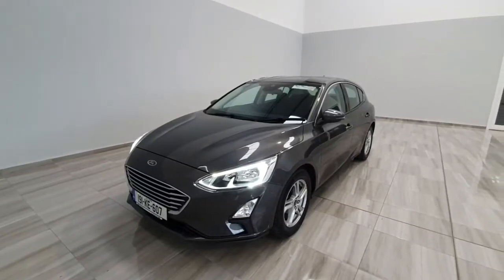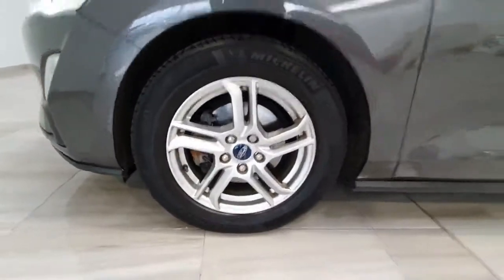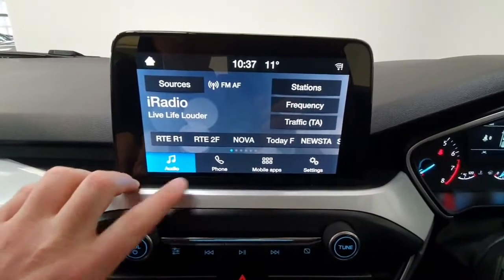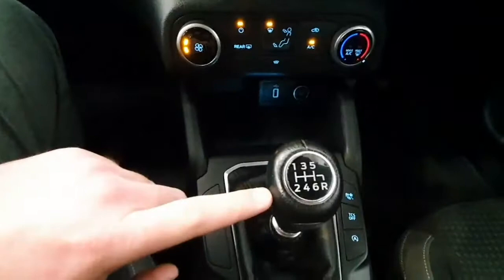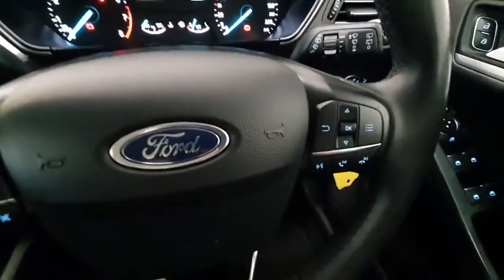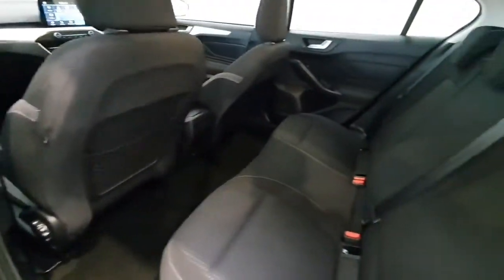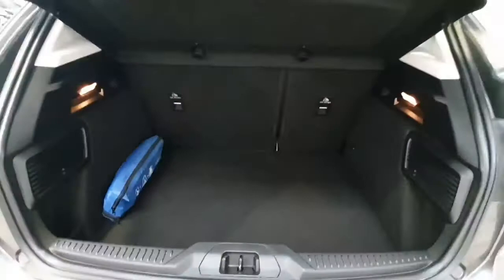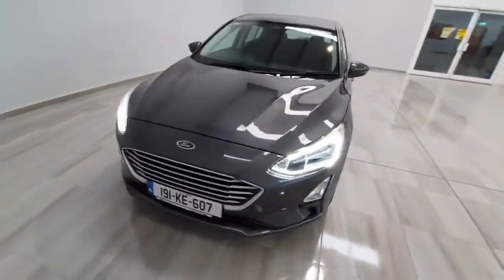191KE607 - 2019 Ford Focus ZETEC 1.0 ECOBOOST 125PS 21,950